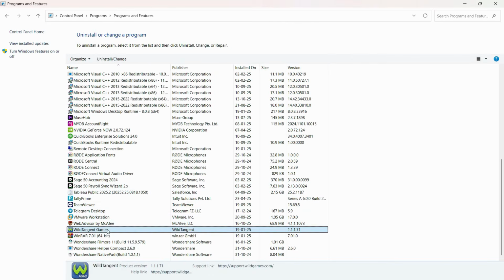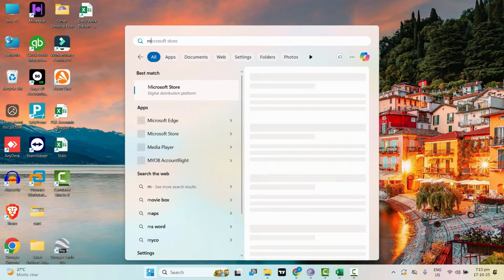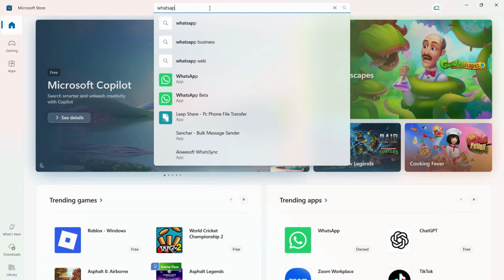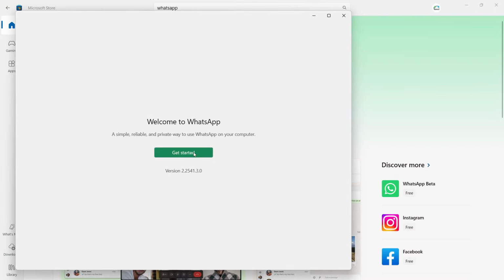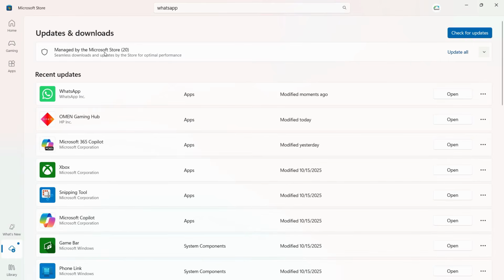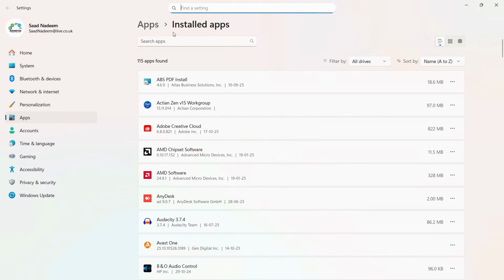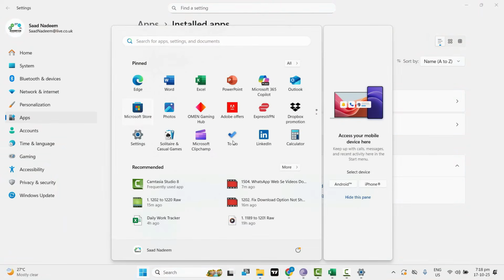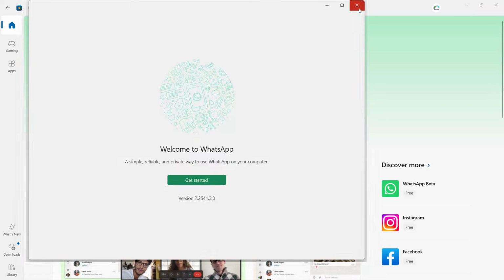How To Fix WhatsApp Desktop App Crashing on Windows 10 or 11 [Quick Solution]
This video will help you fix the WhatsApp Desktop app crashing issue on Windows 10 or Windows 11 quickly. Follow this guide to stop random app crashes and make WhatsApp run smoothly again.

✅ Issues Addressed:

WhatsApp Desktop keeps crashing on Windows

WhatsApp app not opening or closing automatically

Fix WhatsApp not responding error

Reinstall or reset WhatsApp app

You’ll learn how to update WhatsApp Desktop, clear corrupted cache, and reinstall the app properly to fix crash issues permanently.

What You’ll Learn:

How to fix WhatsApp Desktop app crash

How to reset WhatsApp on Windows 10/11

How to update and repair WhatsApp Desktop

How to fix app not launching